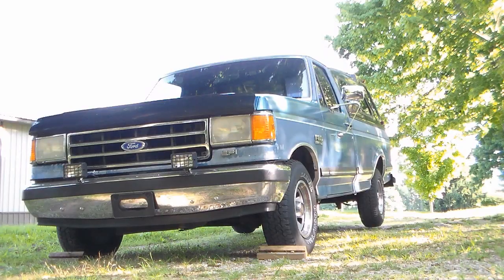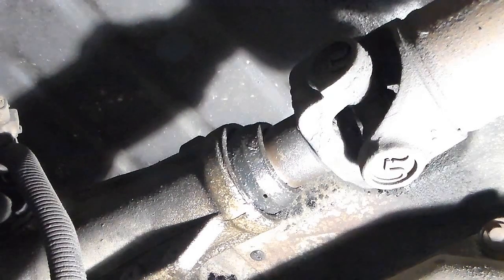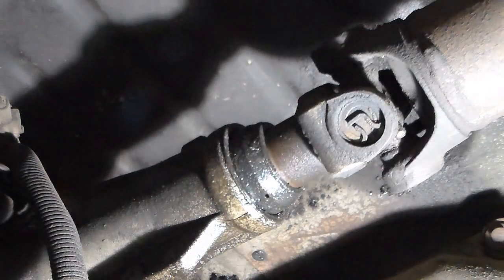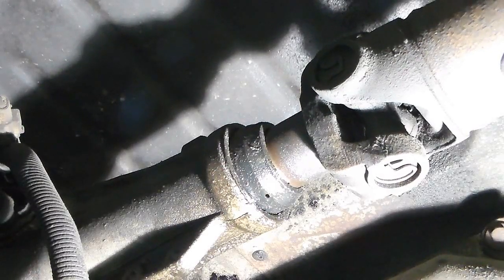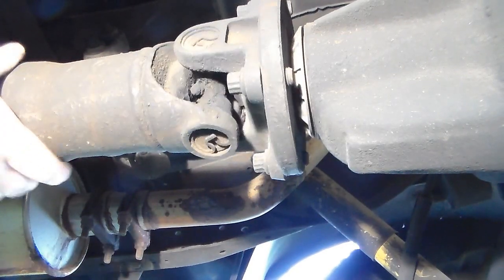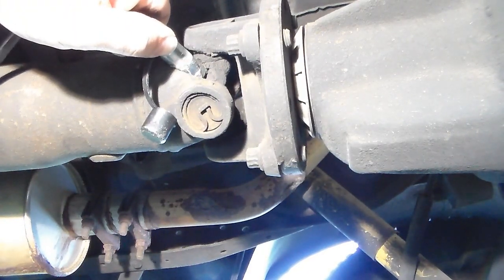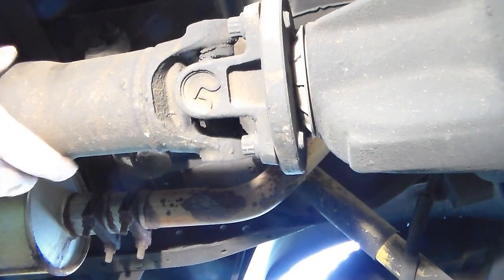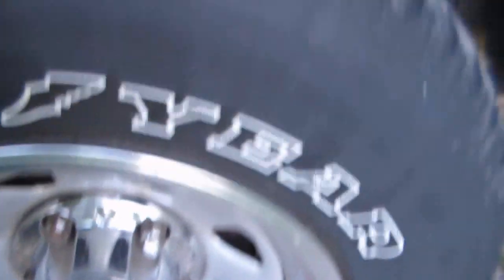Blue F-150 (1991 F-150) Universal Joint Inspection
My blue F-150 developed a vibration recently and I needed to check the universal joints to see if they needed replacement.